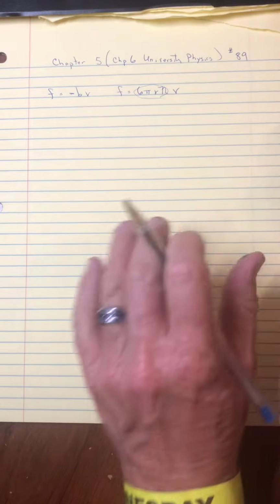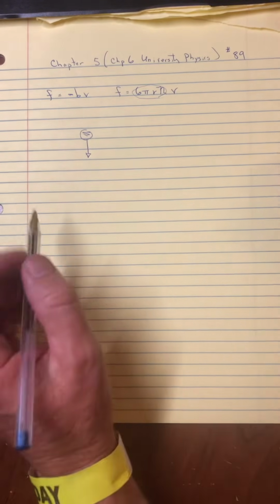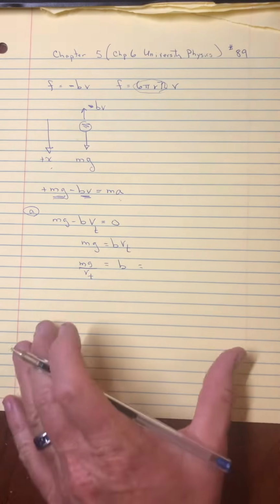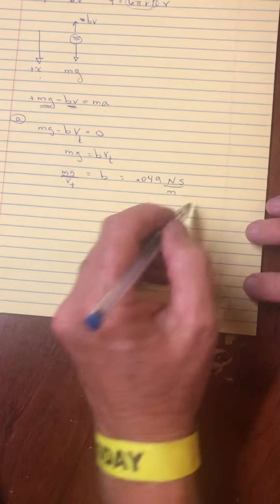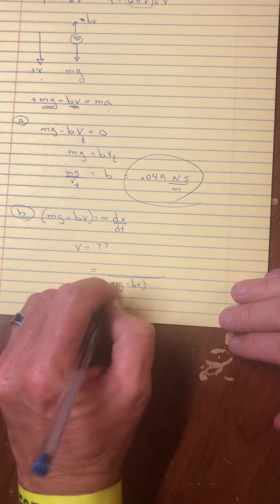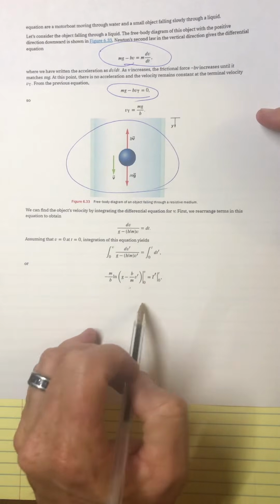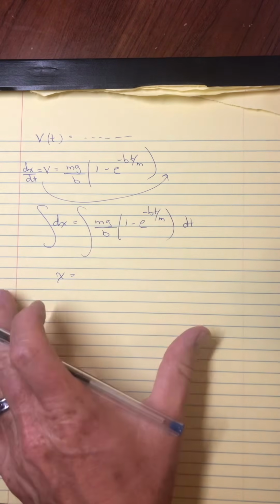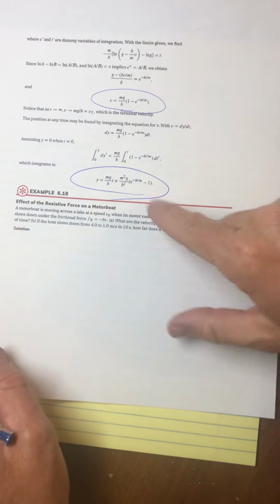Physics 110 chapter 5 (chapter 6 university physics) problem 89